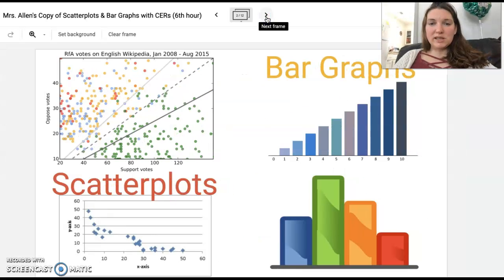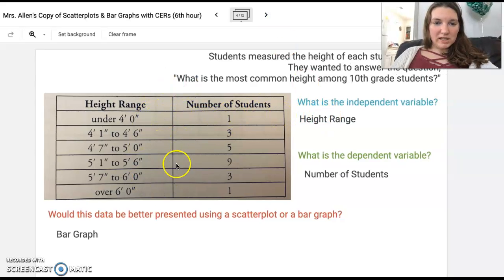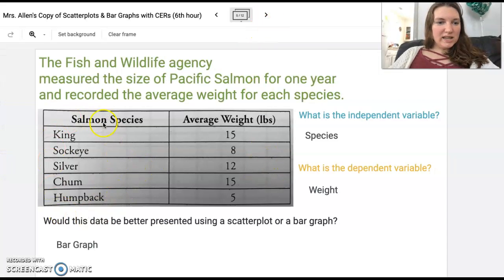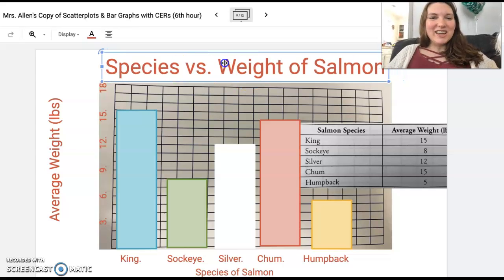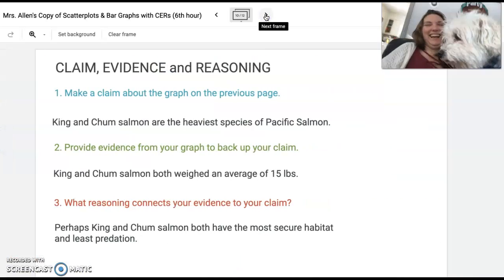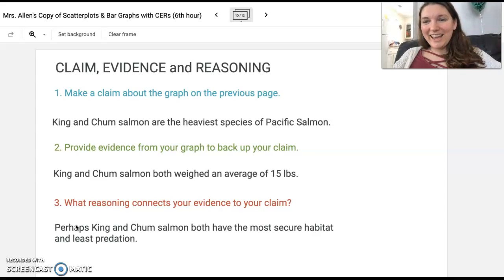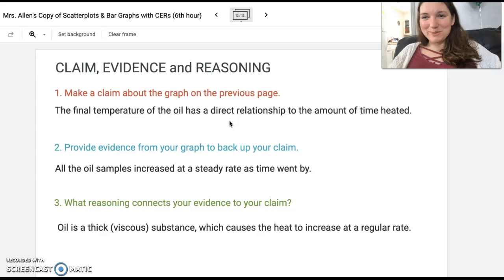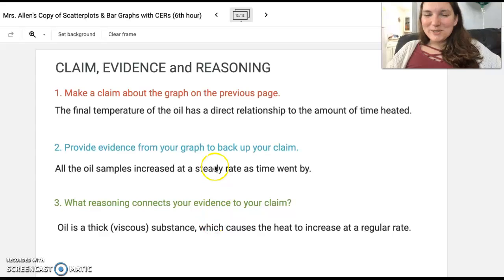Scatterplot or Bar Graph Walkthrough